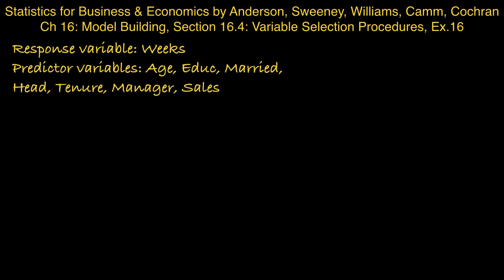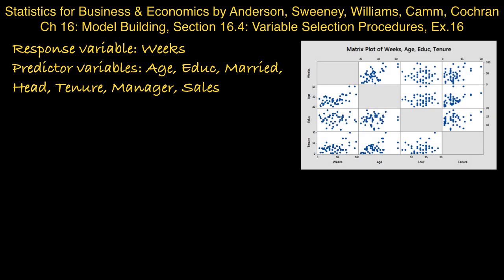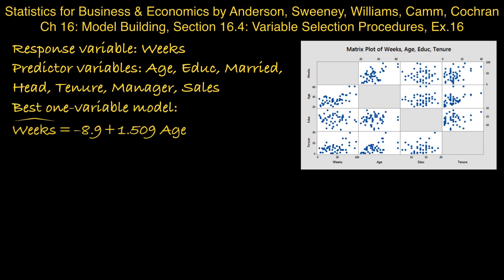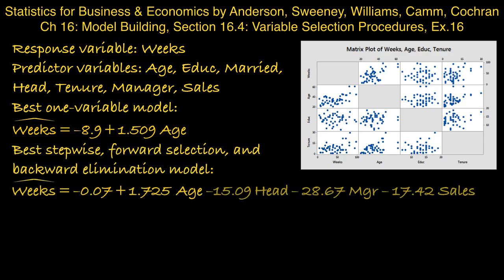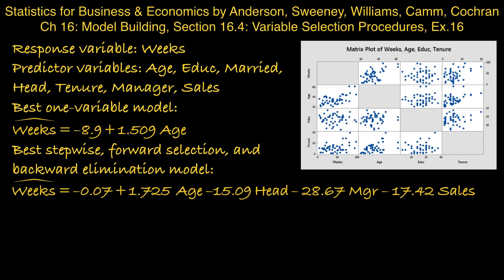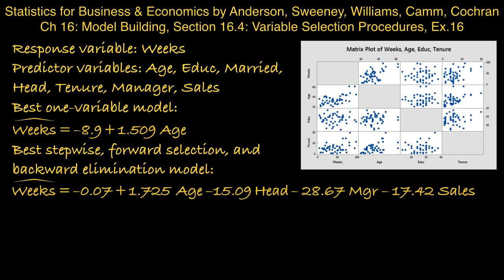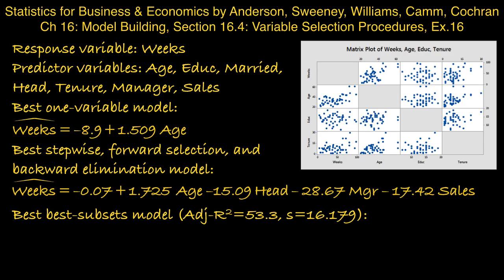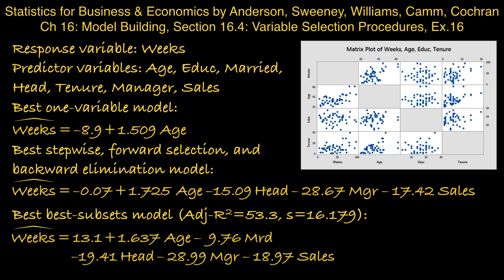16.4: Multiple Linear Regression, Variable Selection - ex 16